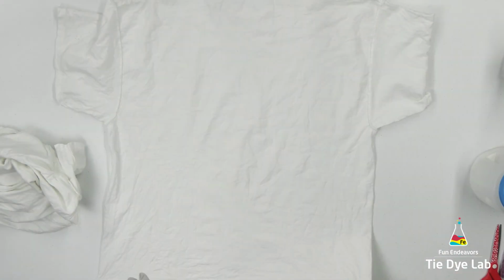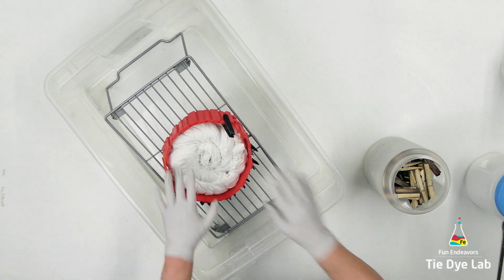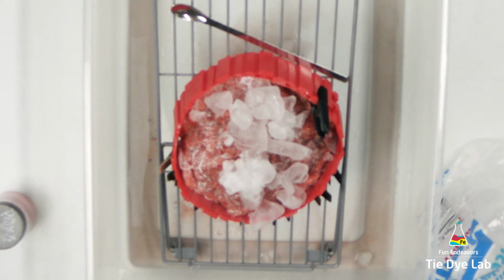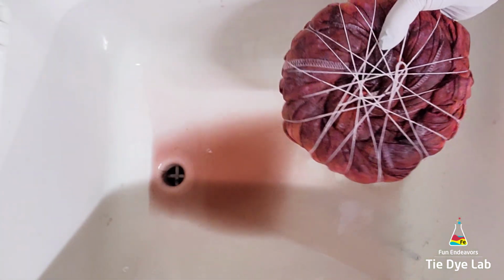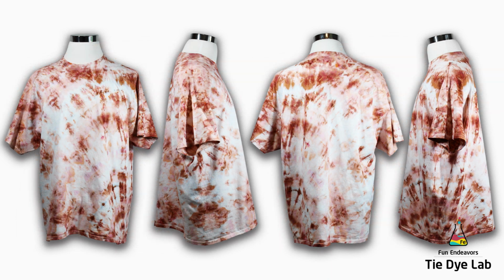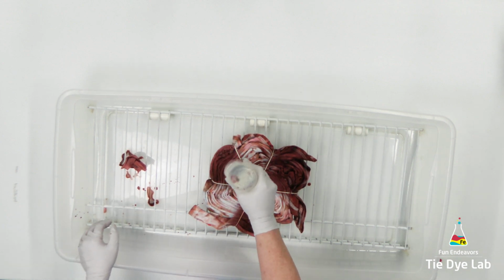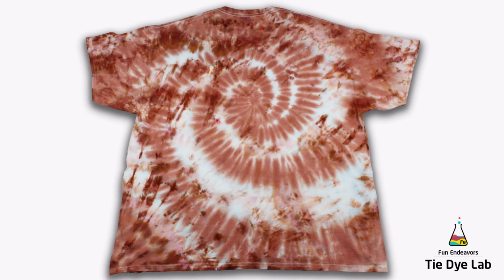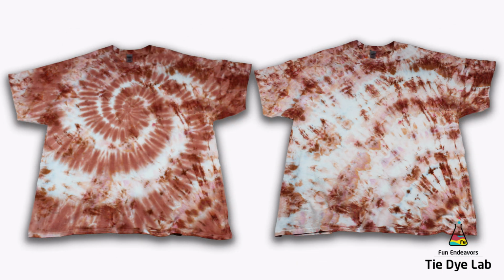Tie Dye Designs: Peach Sangria (Multi-process Dye)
In this video, I show Dalula Co.'s Peach Sangria dye color.  It's a really pretty peachy color with splits of brown, pink, and yellow.  I ice dyed the shirt and got some really  pretty color splits, but I didn't get as much saturation as I wanted.  So, I ended up mixing the dye into a liquid and adding a spiral over the top in liquid.

Links:
Dye colors that I used:

8” Locking Curved and Straight Hemostats

10" and 12" Curved Locking Hemostats

Hi guys!